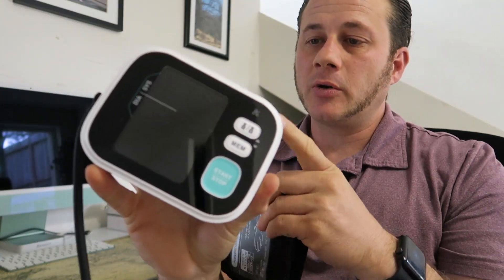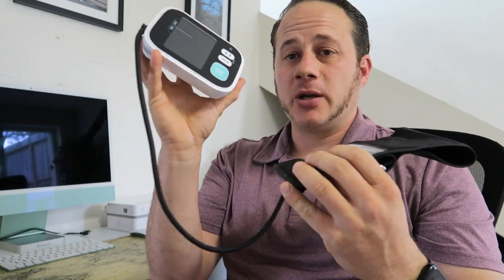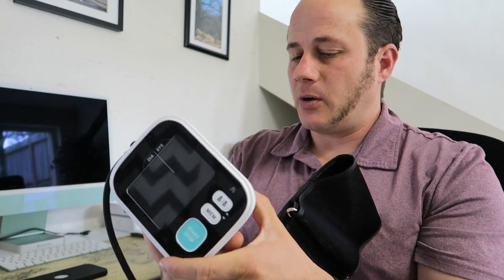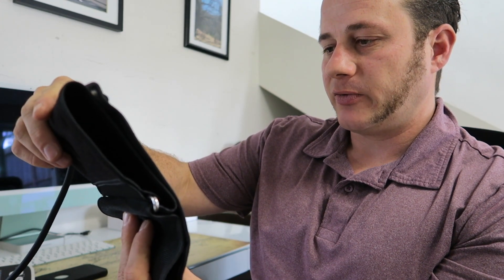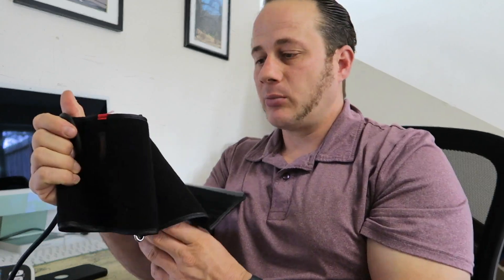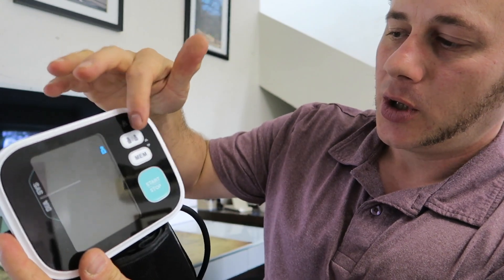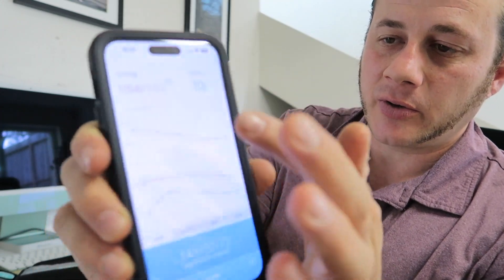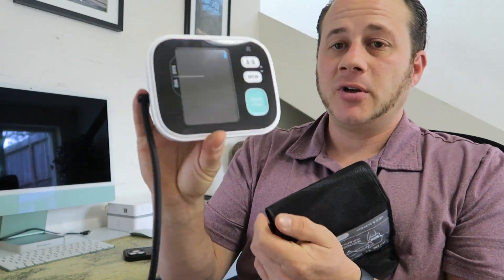Greater Goods Blood Pressure Monitor With Bluetooth Review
Personal accounts